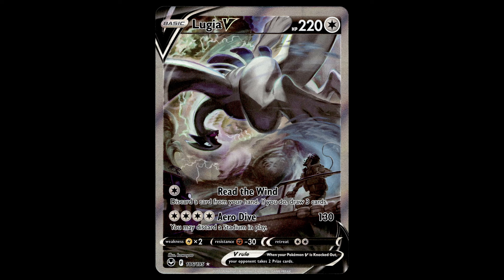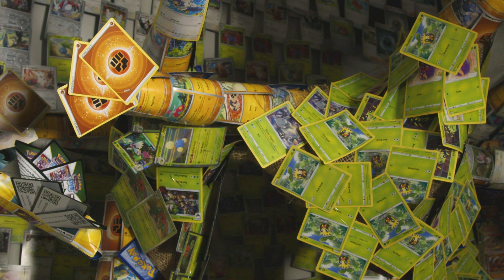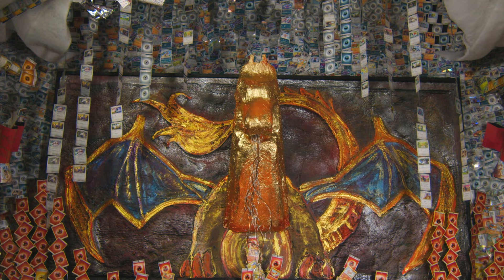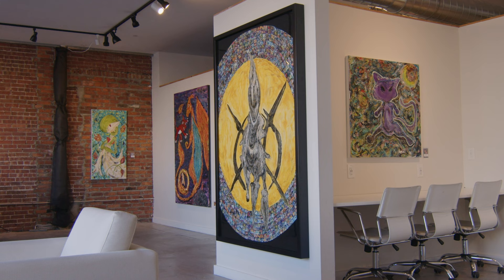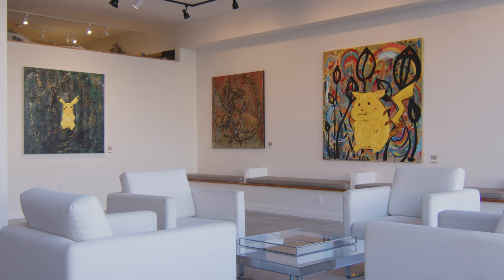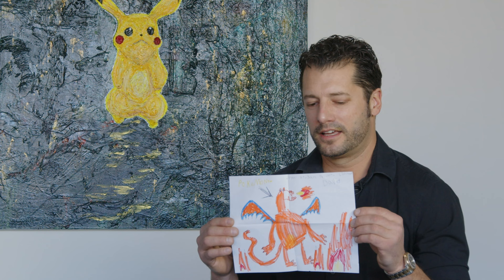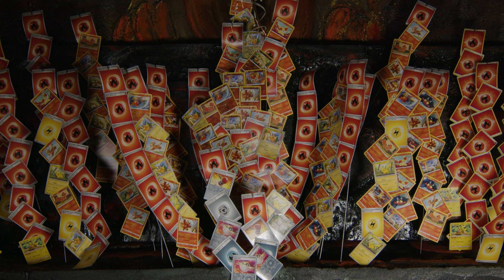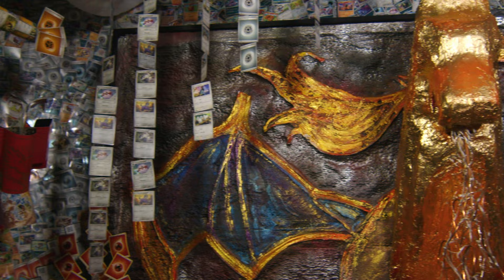Grit Gallery Presents - David Lionheart - "The Pull" - Full Length Promo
Exhibit runs January 6, 2024 - April 14, 2024
Grit Gallery - 115 Broadway - Newburgh NY

The Pull is an artistic representation of Lionheart's 2 year experience collecting and playing one of the worlds most recognizable games. “I found so much inspiration from seeing the joy and excitement that the cards and characters brought to the community of collectors of all ages. I pulled a card valued at $200.00 while opening my very first pack at Silver Sun game shop in Montgomery NY. I was hooked after that. There is such a strong dedication to preserving the vintage collectibles and an electrifying excitement at the brink of every new release. It literally “Pulls” you in.”

The exhibit is composed of larger than life, fully textured paintings of the iconic characters as well an earth friendly sculptural experience re-purposing the bi-product of the collecting process; doubles, wrappers, boxes, packaging etc… “ I wanted to create some thing magnificent out of something that would normally be discarded, to show people a non-digital world that can still transport the imagination to an incredible place”

In an effort to share the game with the community, Lionheart and his team will be donating over 5,000 cards to kids who want to collect, play and learn the game but might not have access or the financial means to do so. There will be scheduled art classes run out of the gallery,  focused around engaging the community in exploring their own artistic representation of the timeless characters.

Thank you to Dying Industry Films for the full service production on all our content for this show. visit them